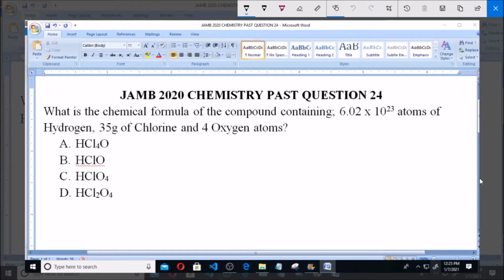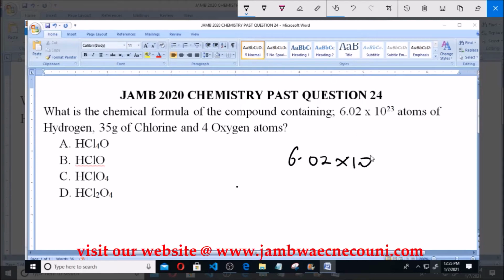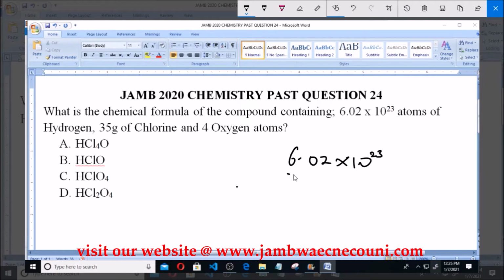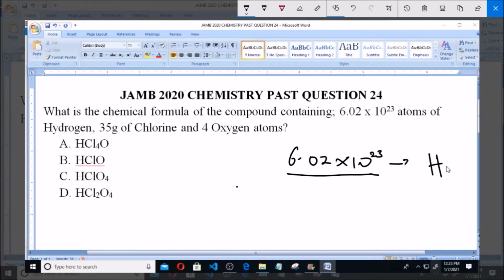JAMB 2020 CHEMISTRY PAST QUESTION 24 Chemical Formula